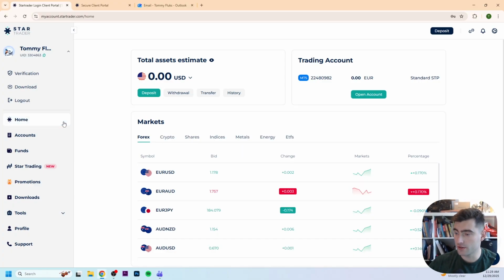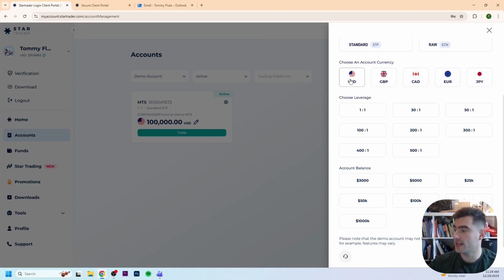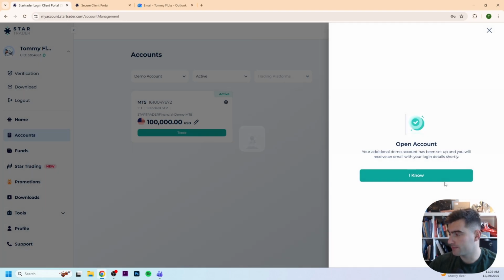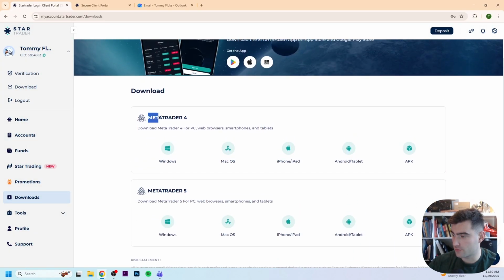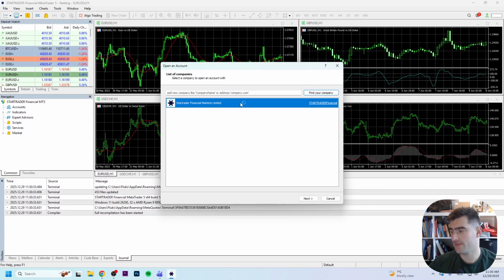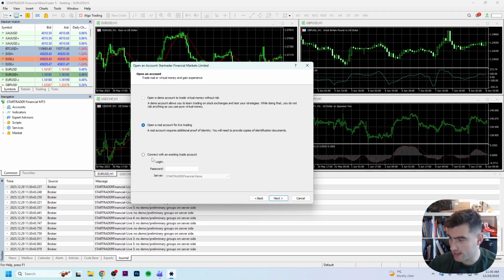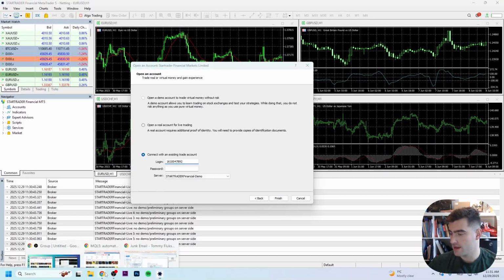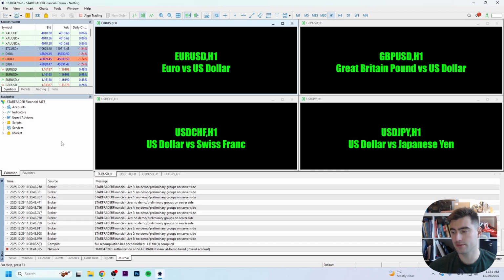How to CONNECT StarTrader to MT5 (Easy Guide 2026)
How to CONNECT StarTrader to MT5 [Step by Step] — Learn how to connect your StarTrader account to MetaTrader 5 (MT5) step by step and start trading without issues. This tutorial shows you how to download MT5, log in using your StarTrader credentials, select the correct server, and confirm a successful connection. Perfect for beginners and experienced traders, this guide helps you avoid common login errors and setup problems. Follow these simple steps to connect StarTrader to MT5 and trade forex, CFDs, indices, and commodities with confidence.